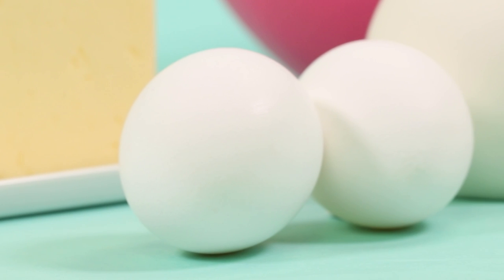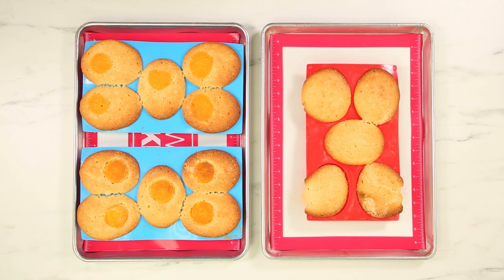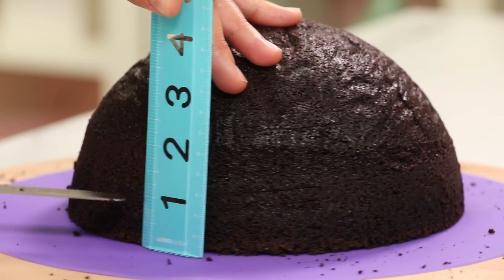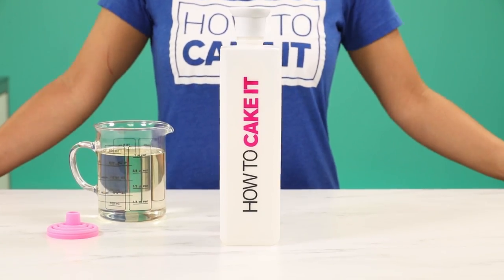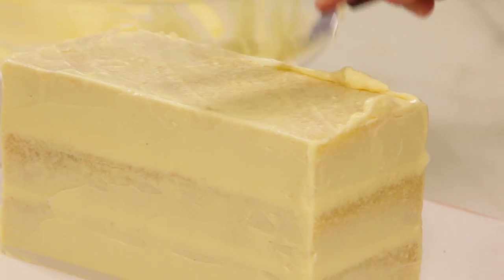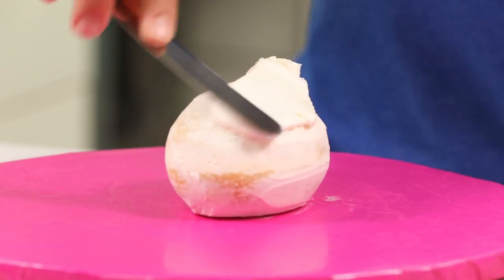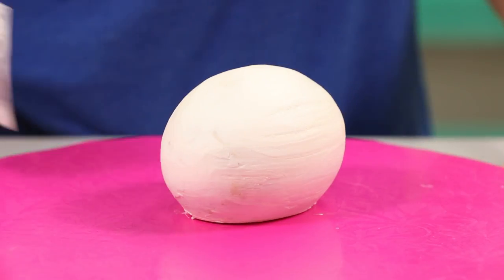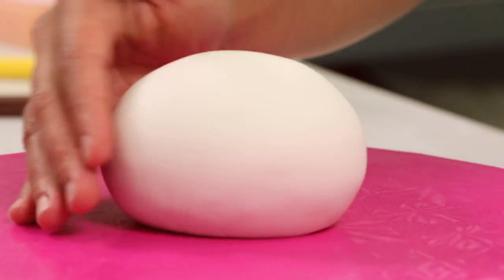You won't believe it's ALL CAKE! | Cake ingredients with a twist | How To Cake It with Yolanda Gampp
Yolanda Gampp of How To Cake It shows you how to make the ingredients to a perfect chocolate cake recipe... out of cake! A bowl is crafted out of cake, buttercream frosting, fondant and cocoa powder topping. What looks just like butter is actually vanilla cake and dyed Italian meringue buttercream! Eggs are also baked with a colored cake batter yolk inside. Can you tell the difference? Everything is cake!

FREE Cake & Icing Basics Program! Build your foundational skills as a baker

Editor: Timothy Mah
Cinematographer: Cengiz Ercan
Producers: Jocelyn Mercer & Connie Contardi